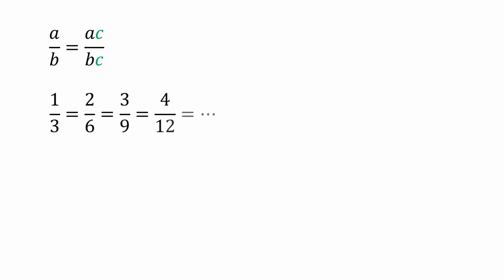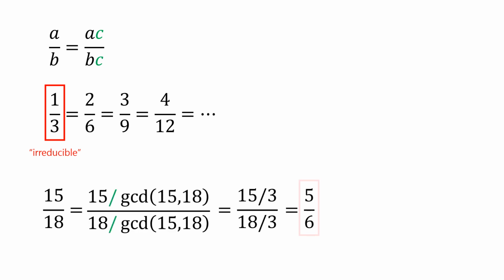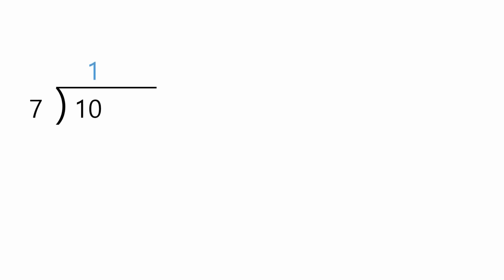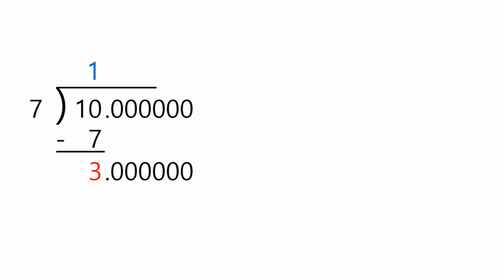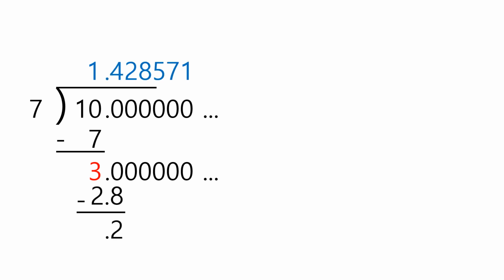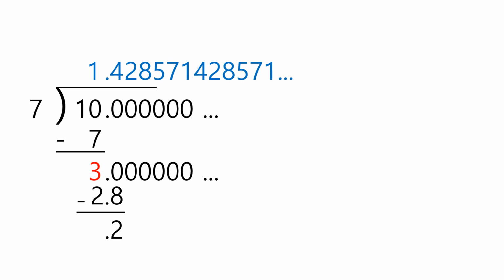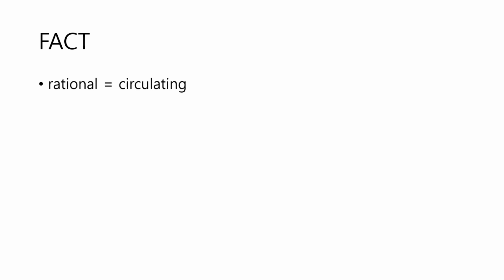Basic Arithmetic : What is a fraction?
TWIST : Basic Arithmetic : What is a fraction?